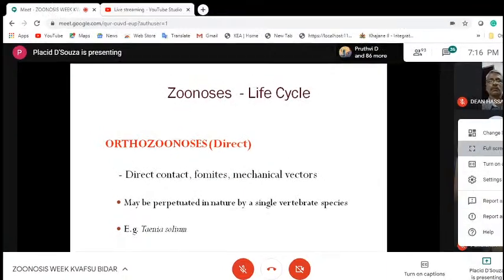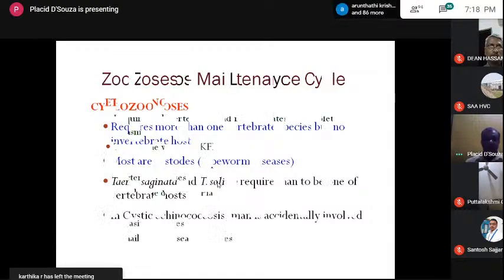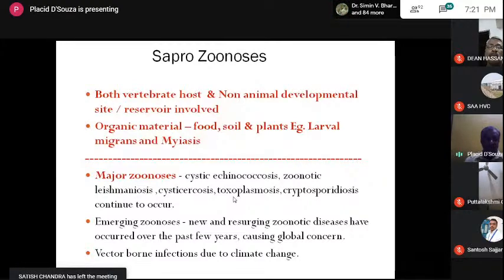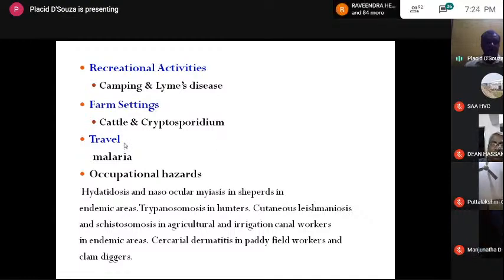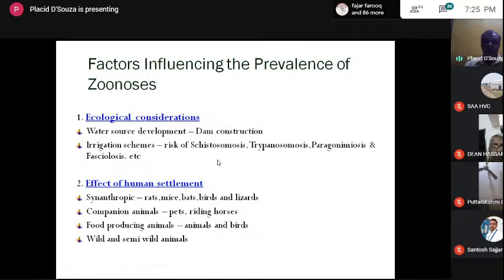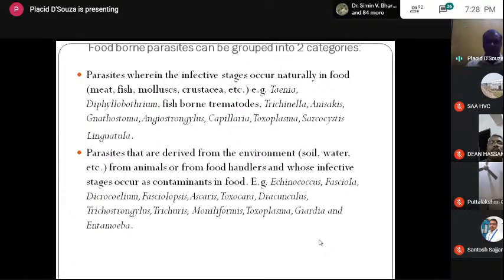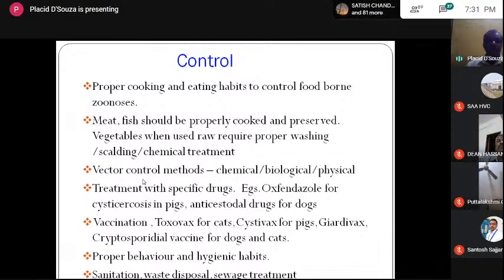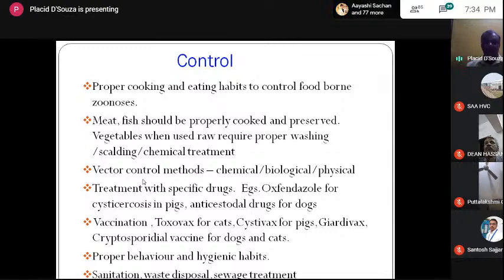An overview on presence of zoonotic importance - Dr. Placid E D'Souza -Part 2(Presentation)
Zoonosis Week 2020- KVAFSU, bidar.
Organized by Veterinary College Hassan and Hassan Veterinary College Alumni Association

Directions and Editing:-
Dr.Abdul Khyum N M (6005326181)
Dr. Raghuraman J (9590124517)